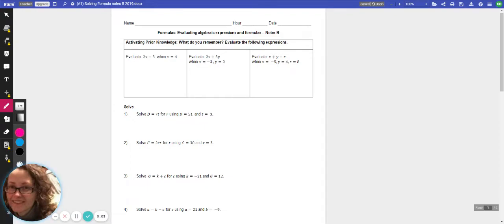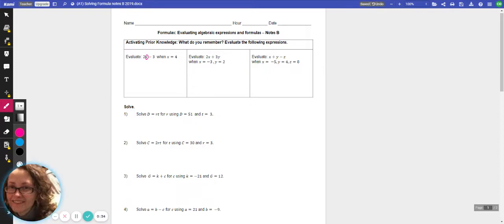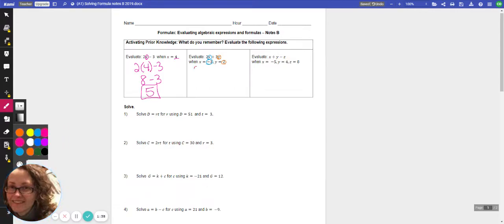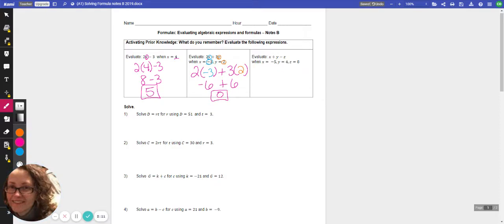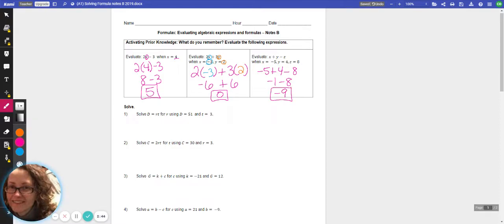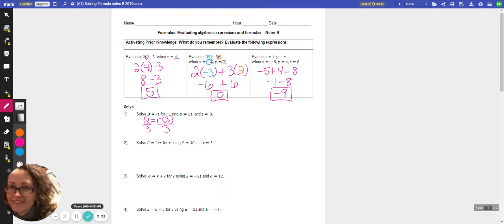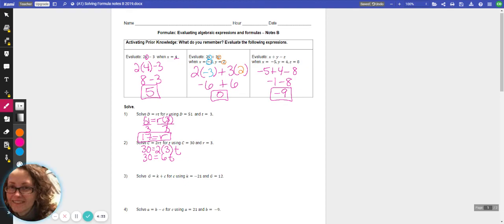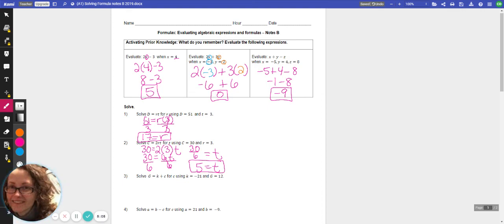A1 Solving Formula notes B 2019 docx